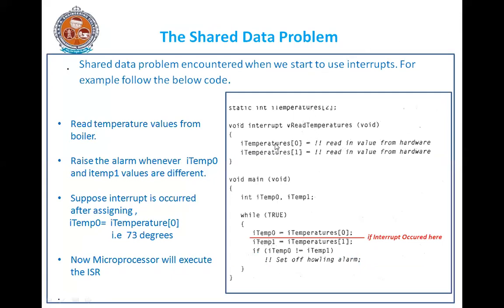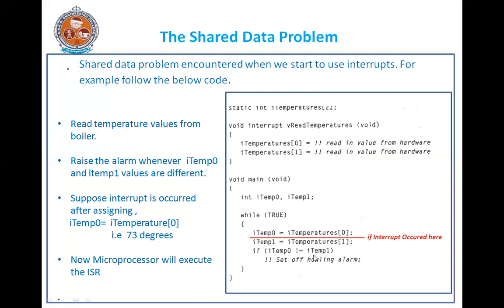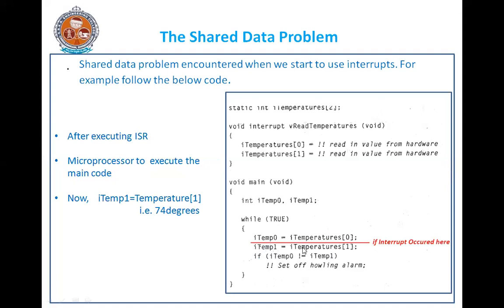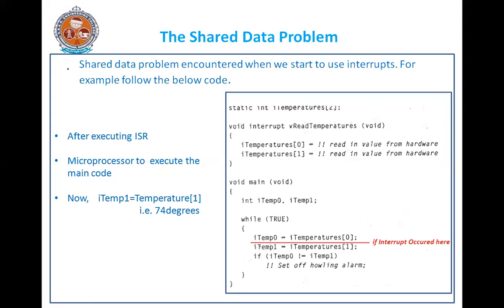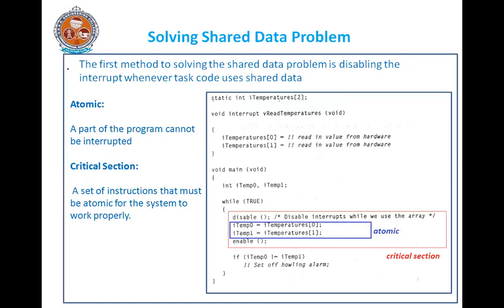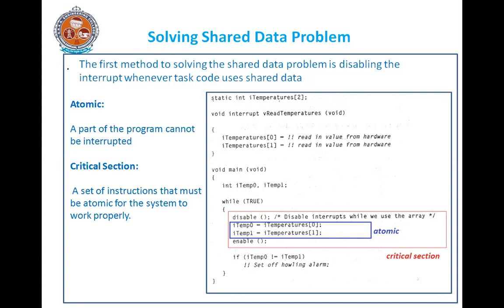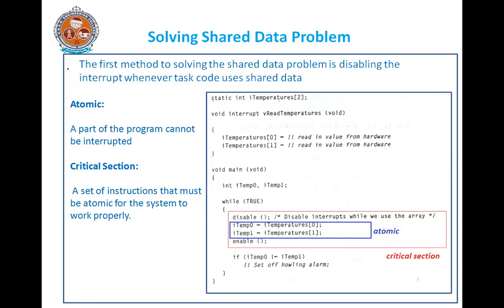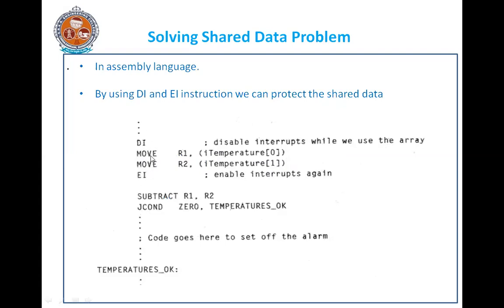Shared Data Problem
Embedded system shared data problem